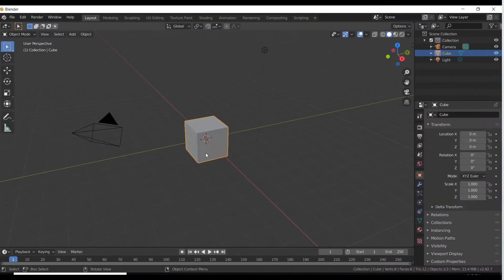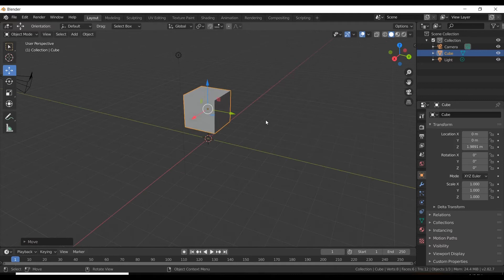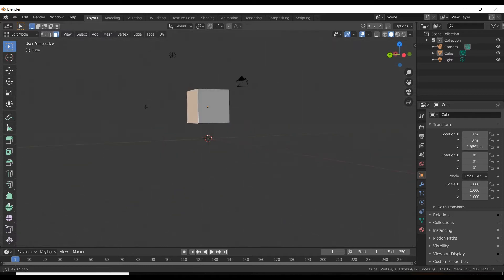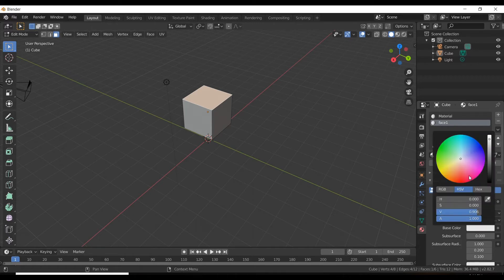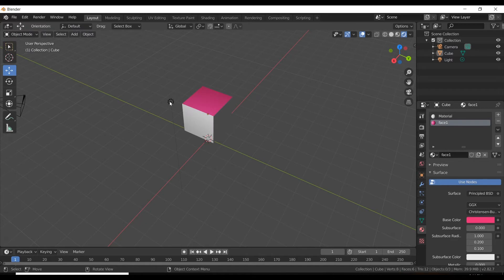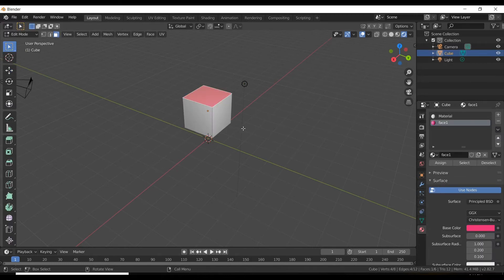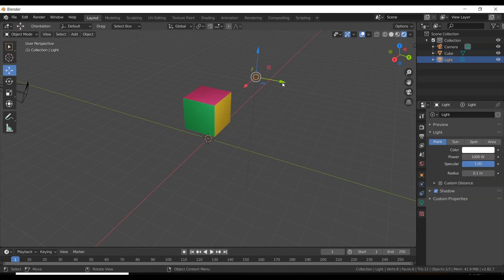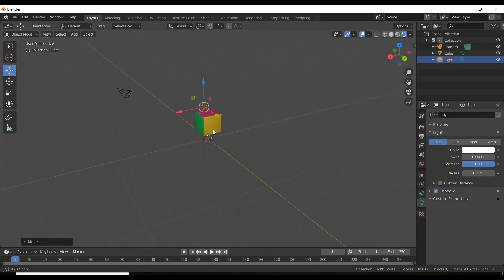Adding colors on different faces of a single object in blender 2.8 | Adding material in blender 2.8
In this video, I have shown you how to add colors on different faces of a single object. Here, I have used a shape cube since it has 6 faces and different colors are applied on each of the faces